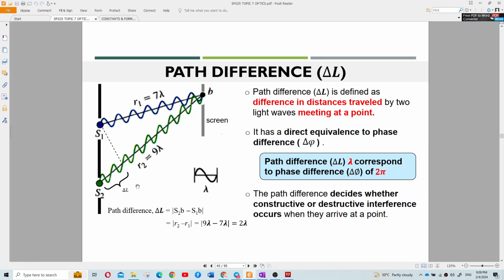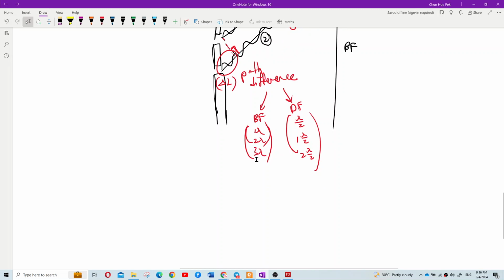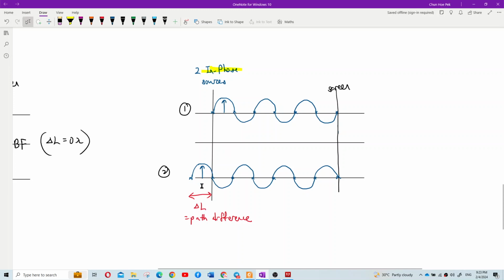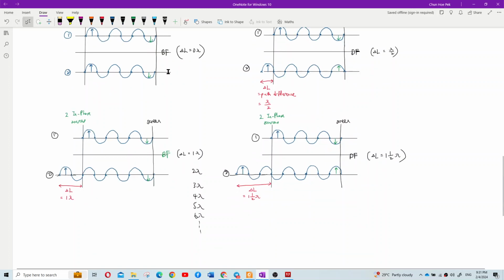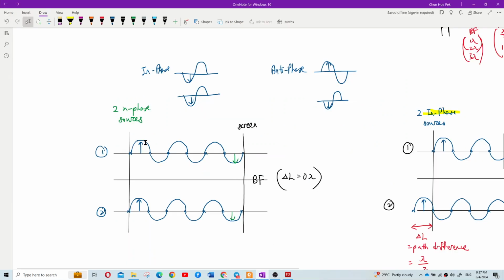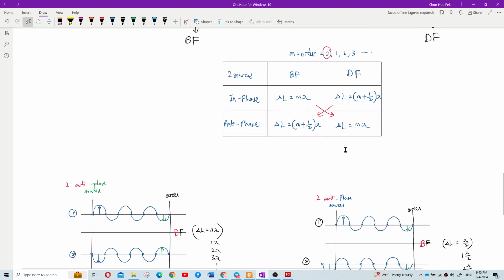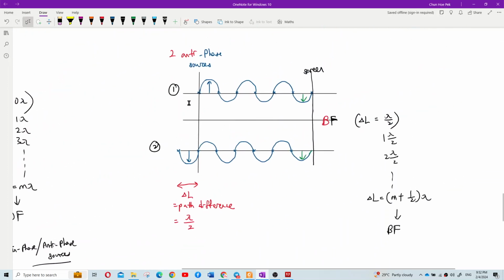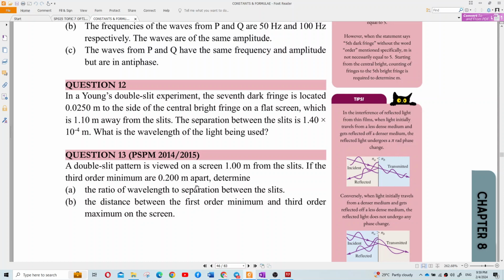Matriculation Physics: Path Difference and Interference of Light